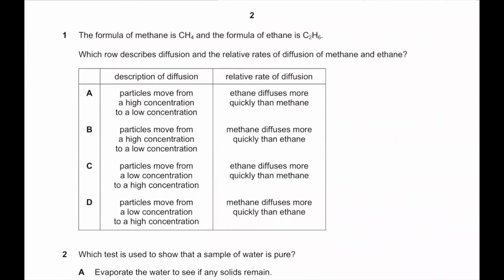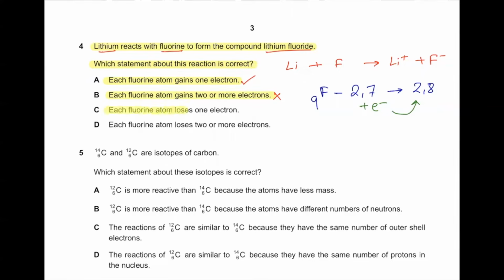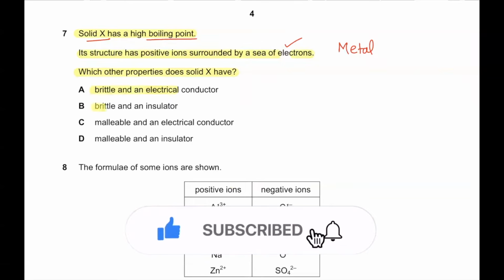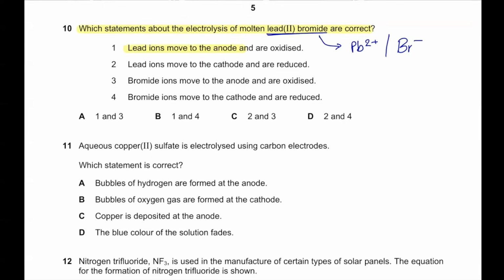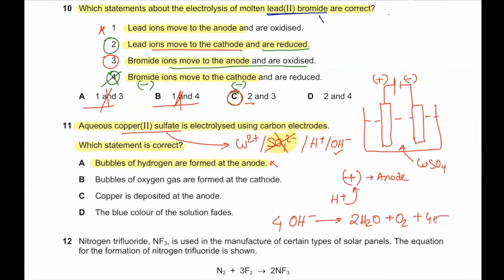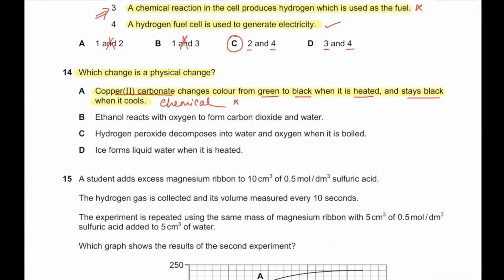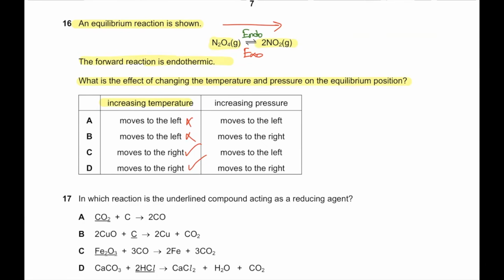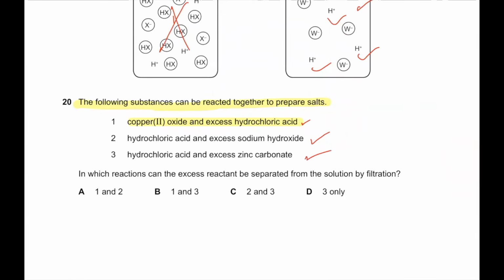Cambridge IGCSE 0620_m20_qp_22 SOLVED part 1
Timecodes
0:00 Introduction
0:28 Q1
2:06 Q2
3:32 Q3
4:10 Q4
5:26 Q5
7:21 Q6
9:27 Q7
10:28 Q8
11:35 Q9
14:17 Q10
17:28 Q11
20:45 Q12
22:42 Q13
24:04 Q14
25:04 Q15
28:33 Q16
29:37 Q17
31:40 Q18
32:39 Q19
33:26 Q20